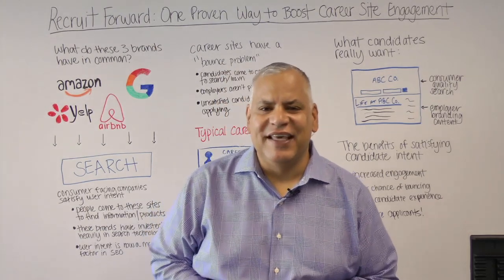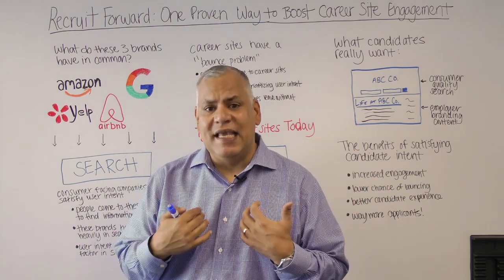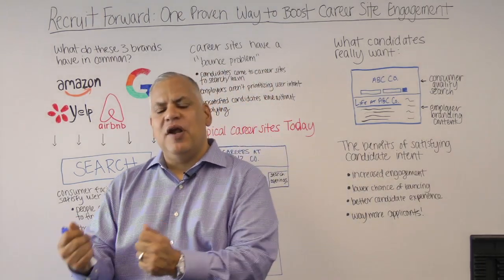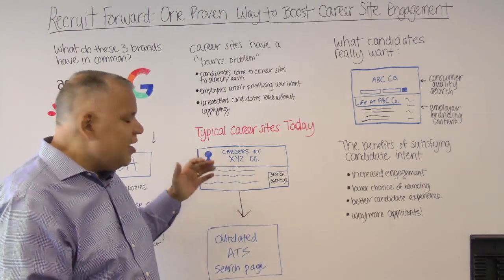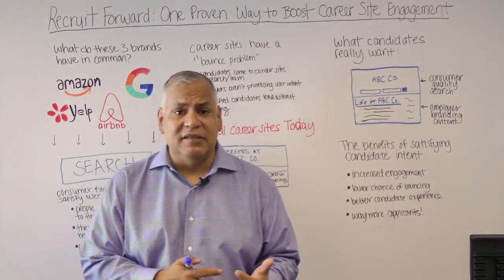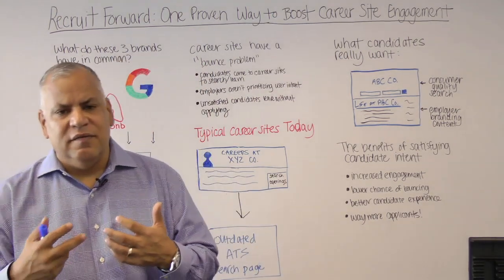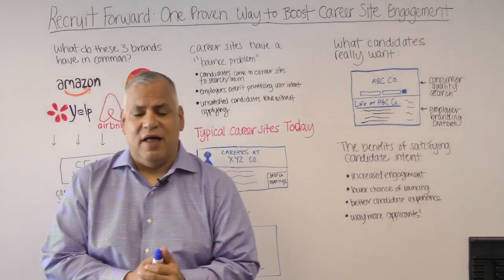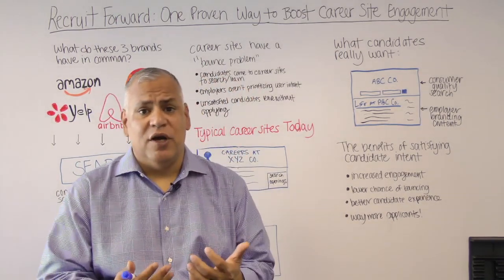Recruit Forward: One Proven Way to Boost Career Site Engagement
The lines between recruiting and digital marketing continue to blur. In this episode of Recruit Forward, Ivan discusses the importance of bounce rates from a career site perspective, and perhaps the most important tip ever for improving career site engagement.